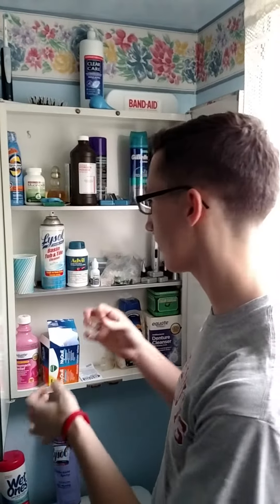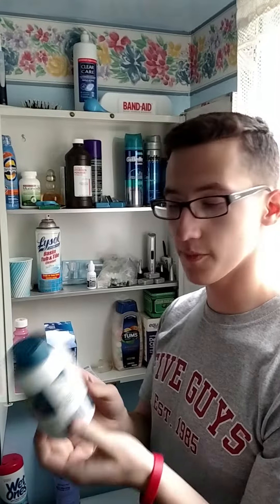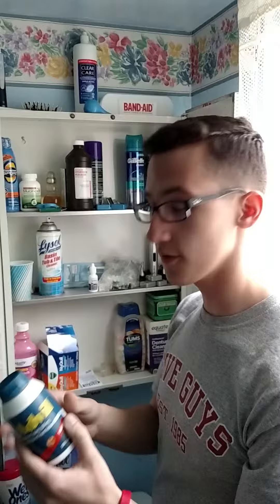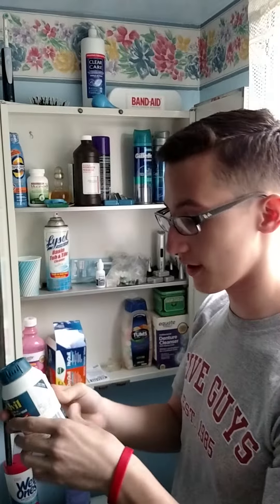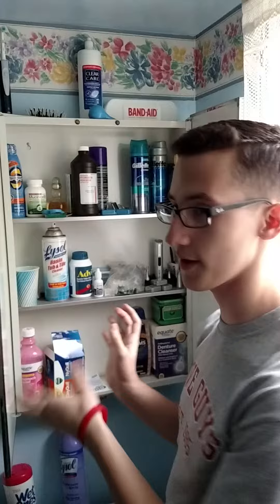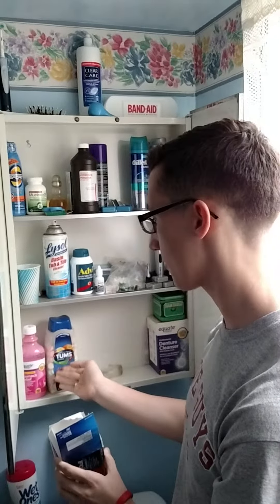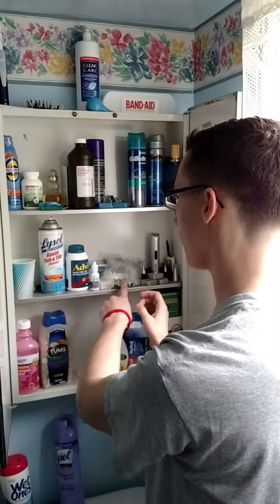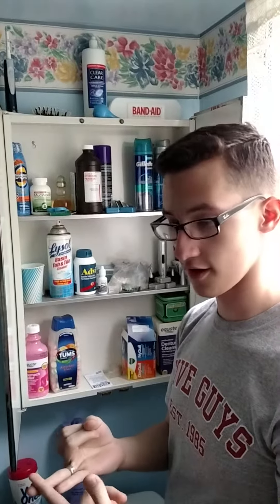Medicine cabinet do's and don'ts